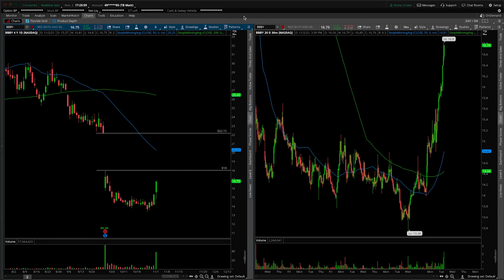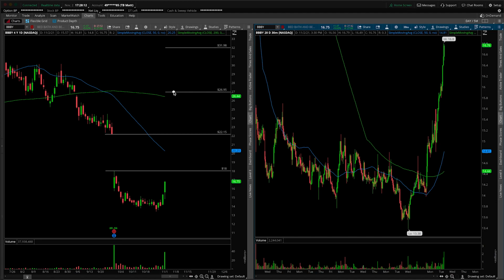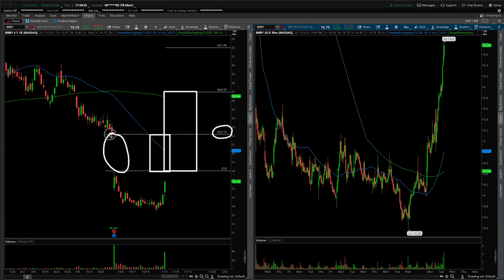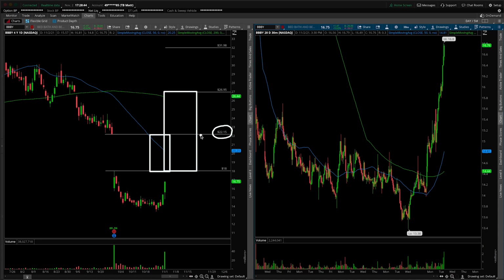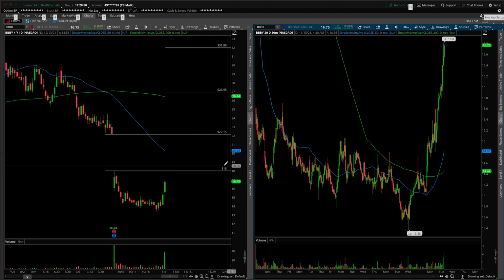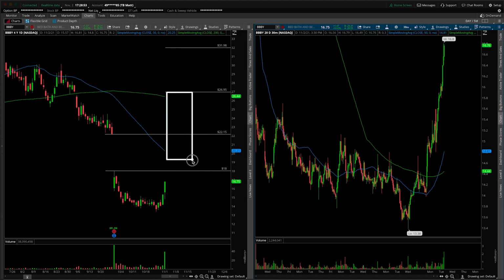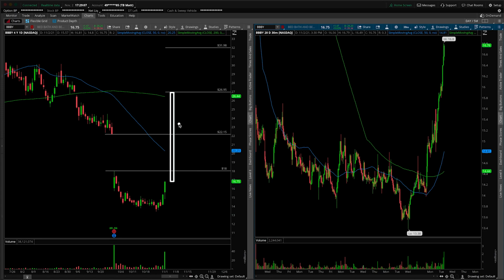BBBY (Bed Bath & Beyond) Stock Technical Analysis | 11/2/2021